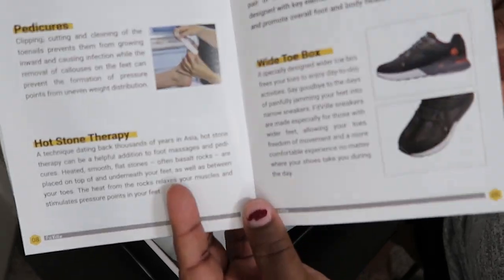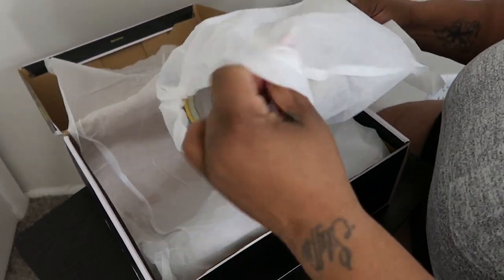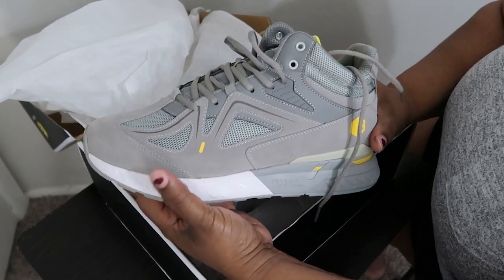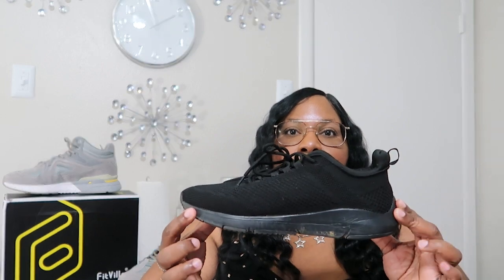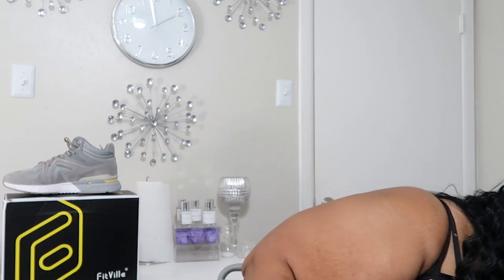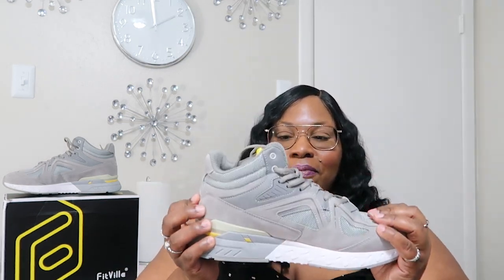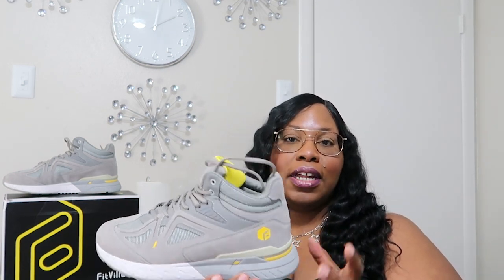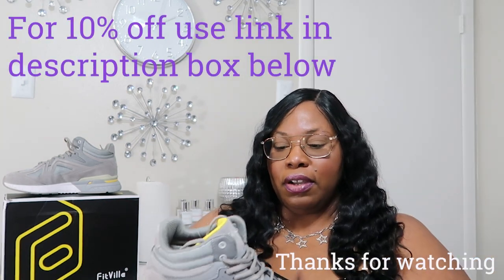Product Review ft. Fitville Shoes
Hey Good People of the WWW, Juicy here giving y'all another product review video.

Amazon Store ~